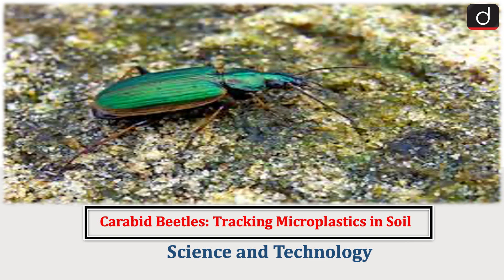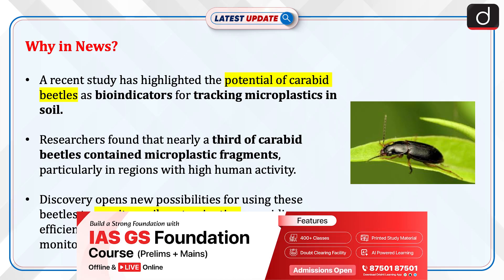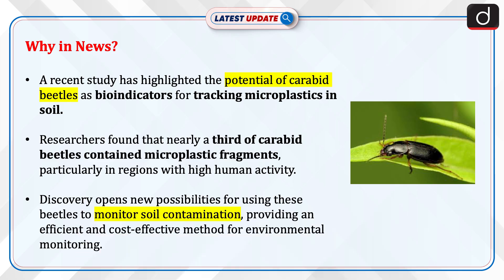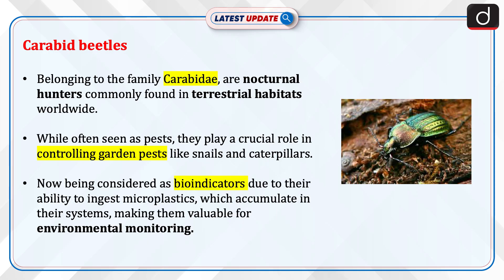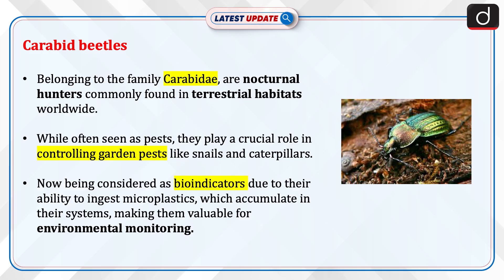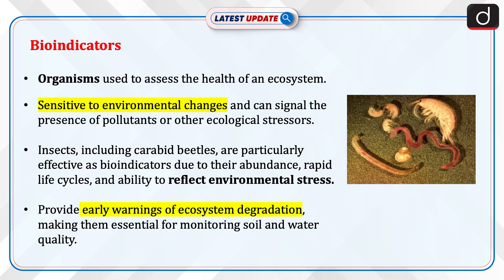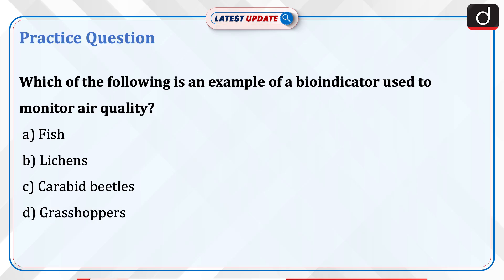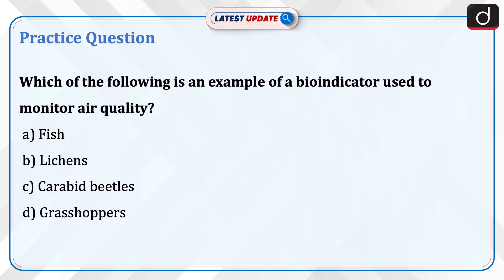Carabid Beetles: Tracking Microplastics in Soil | Bioindicator | Latest Update | Drishti IAS English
Carabid beetles, common insects in terrestrial habitats, are emerging as effective bioindicators to track microplastics in soil. A recent study from Italy showed that these beetles ingest microplastics, particularly polyester and silicone, offering a new way to monitor soil contamination. Their role in detecting pollution highlights the potential of insects in ecological monitoring, making them vital for sustainable farming practices and environmental health.

Dear Viewers,